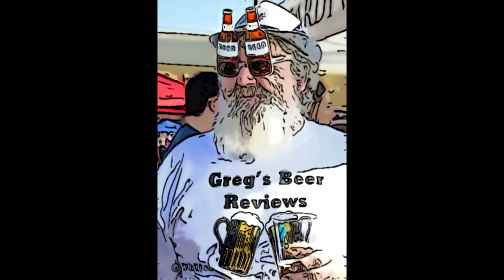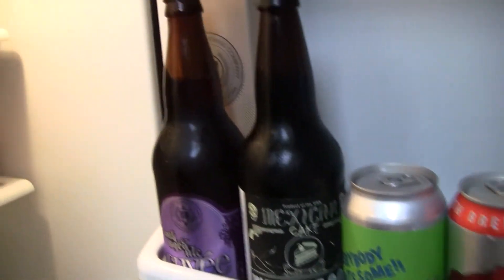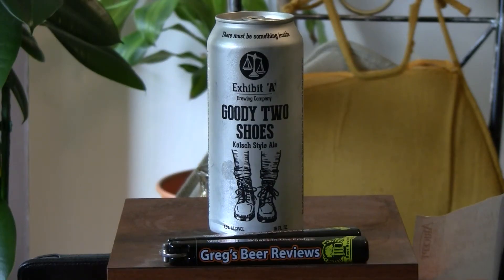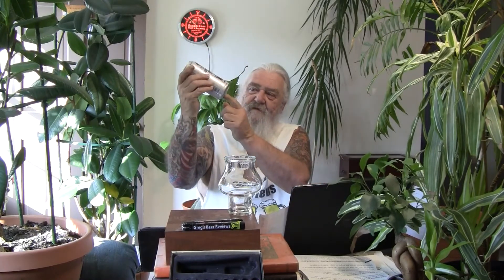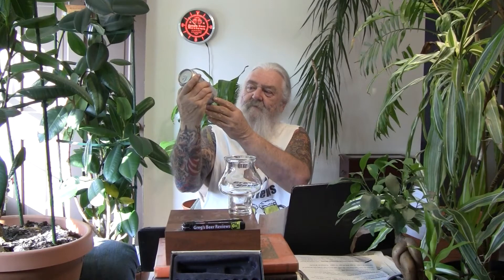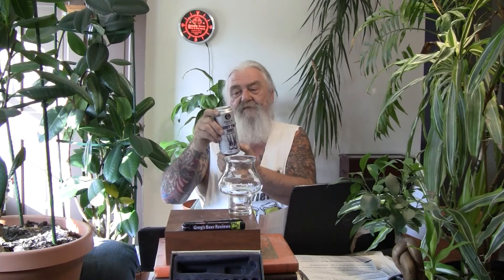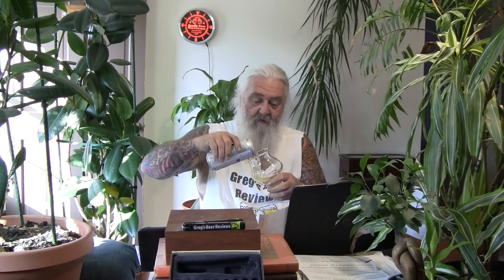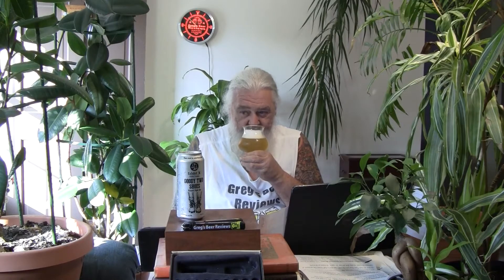Beer Review # 3603 Exhibit A Brewing Goody Two Shoes Kolsch Style Ale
Exhibit A Brewing Goody Two Shoes Kolsch Style Ale
my other Youtube channel - mrgregpuckett
BEER SCALE
1=UNDRINKABLE
2=Nasty=F
3=Poor=D
4=Average=C
5=80-84=B-
6=85=B
7=86-89=B+
8=90-94=A-
9=95-99=A
10=100=A+
CHEERS!